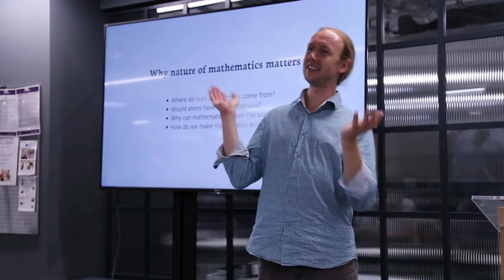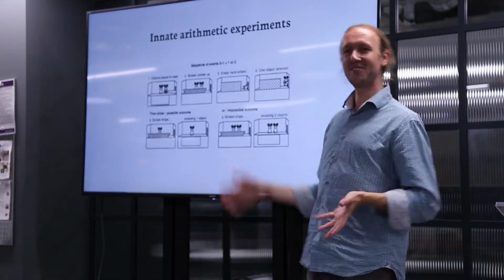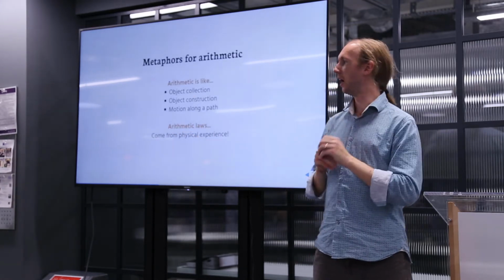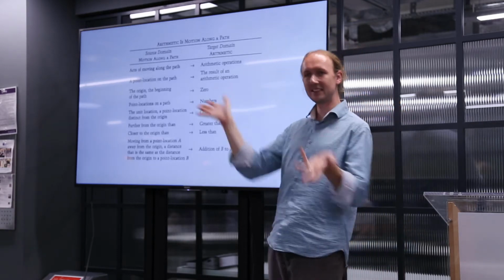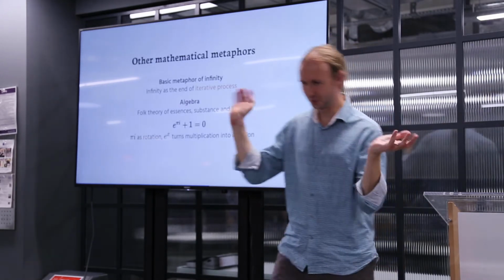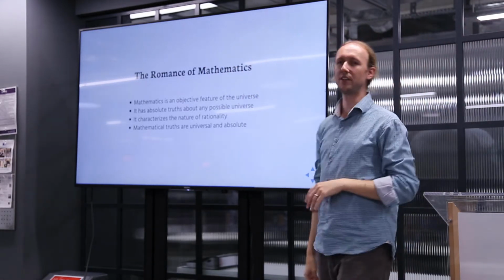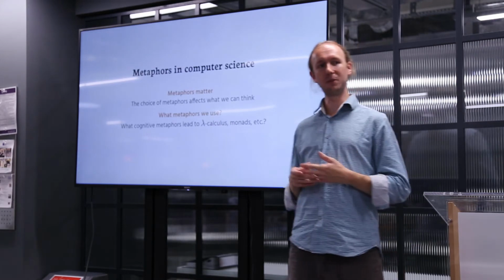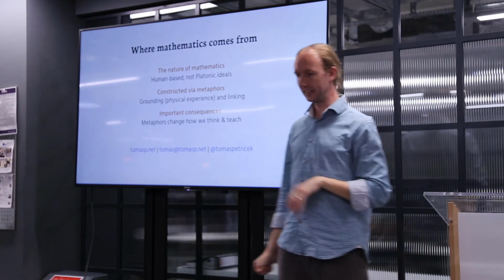Tomas Petricek with "Where Mathematics Comes From" by G. Lakoff and R. Nunez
This book by cognitive linguist George Lakoff and a psychologist Rafael Nunez seeks to found a cognitive science of mathematics. The key idea is that mathematics is born from our interactions with the world (it is embodied) through cognitive metaphors (that construct more complex mathematical structures as metaphors of simpler ones). The book uses the framework to explain a number of mathematical constructs including arithmetic, theory of sets and continuous functions.

In this talk, I will give an overview of the key ideas from the book and their consequences for computer science. For example, could cognitive science of mathematics and cognitive metaphors explain theoretical computer science objects such as the lambda calculus?

As this is a talk about a book rather than a paper, we do not expect everyone to read the book before the meetup, but you are more then welcome to get a copy and get started. You can see the talk more as a teaser for the book!

The Speaker

Tomas is a computer scientist and open-source developer. He is a Visiting Researcher at the Alan Turing Institute working on tools for open data-driven storytelling. He wrote a popular book called "Real-World Functional Programming" and is a lead developer of several F# open-source libraries. He is a partner at fsharpWorks where he provides trainings and consulting services. Tomas recently submitted his PhD thesis at the University of Cambridge focused on context-aware programming, but his most recent writings also includes two essays try to understand programming through the perspective of philosophy of science.